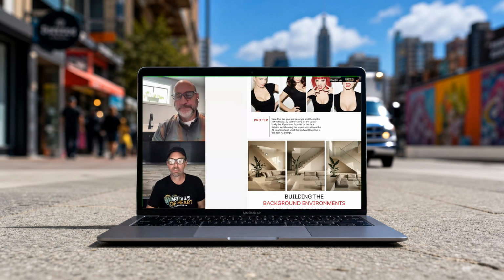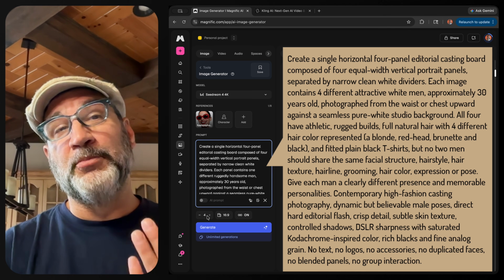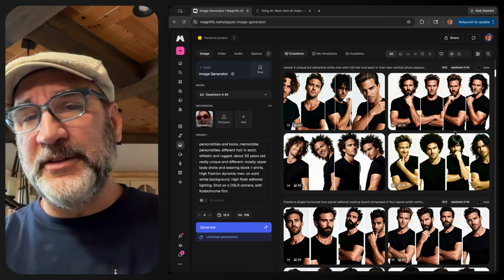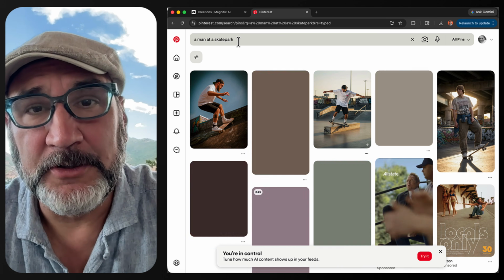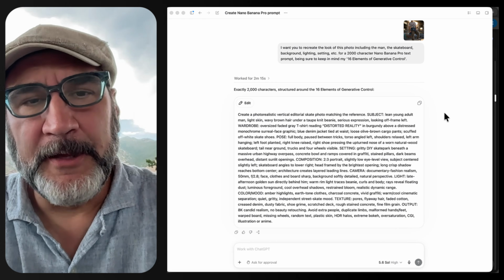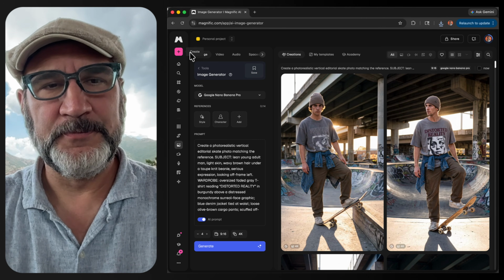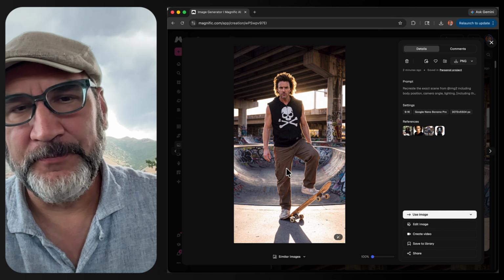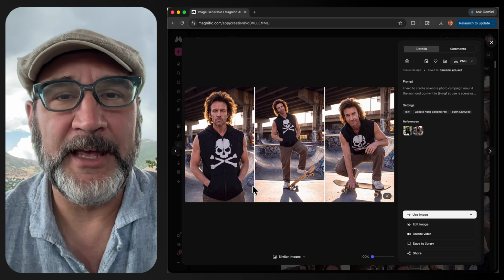The 6-Step Pipeline That Makes AI Characters Look Hyper-Realistic and Remain Consistent!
In this video tutorial, I share "The 6-Step Pipeline That Makes AI Characters Look Hyper-Realistic and Remain Consistent!" We are all familiar with what AI generation looks like when you let the tool do the thinking for you—but in this video I am going to show you what happens when you take total control of the process!

Most people are just one step away from ditching that generic, plastic AI look, but they don't know which step to take. In this video, we are breaking down a complete 6-step pipeline for commercial-grade character generation, a workflow I learned directly from my friend David Litwin (Pure Fusion Media / Detail AI).

To power this pipeline, I’m introducing my brand new 16 Elements of Generative Control. Expanding on the 12 Essential Prompt Elements I originally designed in 2023, this updated prompt architecture is built to give you exact, repeatable results across today's most advanced AI models.In this video, we cover:
• Avoiding the Uncanny Valley: How to build hyper-realistic, believable characters from scratch.
• The 6-Step Pipeline: From initial 4-panel generation to final scene integration.
• Reverse-Engineering Prompts: Using ChatGPT to extract exact lighting, setting, and camera data from a reference image.
• Component Integration: Seamlessly blending a specific character, a chosen outfit (like our 90s rocker’s sleeveless skull hoodie), and a custom environment into a flawless campaign asset.

// CHAPTERS:

00:00 - The "Plastic" AI Look vs. Total Control: Introduction to the 6-step pipeline, David Litwin's methodology, and the 16 Elements of Generative Control.

01:39 - The Goal: Avoiding the Uncanny Valley: Setting the primary objective to create a highly detailed, believable, and super-realistic character.

03:04 - Step 1: Generating the Base Character in Magnific: Breaking the mold by setting up a 4-panel editorial casting board to generate multiple character variations.

06:16 - Reviewing Results & Adding Personality: Evaluating the initial generations and tweaking the prompt to add quirkiness and unique vibes.

09:23 - Step 2: Selecting & Cropping the Best Subject: Choosing the strongest character from the generated batch and isolating the image in Photoshop.

10:43 - Step 3: Creative Direction & Establishing the Vibe: Stepping out of the AI tools to act as a creative director and conceptualize a 90s skater/rocker aesthetic.

12:31 - Step 4: Sourcing Environment & Wardrobe: Using Pinterest to hunt down the perfect dystopian skatepark scene and a sleeveless skull hoodie.

14:13 - Step 5: Reverse-Engineering Prompts with ChatGPT: Uploading the reference scene into ChatGPT to extract a highly detailed, 2,000-character prompt.

19:03 - Step 6: Component Integration (Blending Elements): Uploading the cropped character, the background scene, and the wardrobe into Magnific.

20:34 - Writing the Master Integration Prompt: Using image references to tell the AI exactly how to blend the body, face, lighting, and environment.

22:47 - Reviewing the Final Character Renders: Analyzing the results of the component integration and picking the best hyper-realistic output.

23:50 - Creating a Consistent Photo Campaign: Taking the finalized character and prompting the tool to generate a multi-panel layout with varying poses.

26:16 - Slicing and Scaling for Social Media: How to take the final wide-format campaign render into Photoshop, slice the images, and upscale them for consistent use.

26:56 - Conclusion & Full Workflow Resources: Wrapping up the tutorial and directing viewers to the Substack for the copy-and-paste prompts and grid frameworks.

// SUMMARY:

Surf Walk was built with an AI LAB workflow for commercial-grade, consistent AI characters. The core method came from my friend David Litwin (Detail AI / Pure Fusion Media). I folded it into my 16 Elements of Generative Control and pushed harder on the storytelling: who he is, the moment he walks out of the water, the walk back out.

The tools didn't decide any of that. Creative direction did. That's the [Hu]man Element.

📖 The full written series, Dismantling the Uncanny Valley (11 articles, step by step):

Want work like this from your team? I train creative and marketing teams to direct AI, not just prompt it.

Brian Sykes | AI LAB: human-first AI for creative professionals. AI trainer, speaker and author of ten books on AI for creatives.